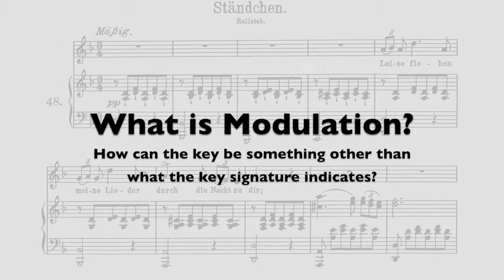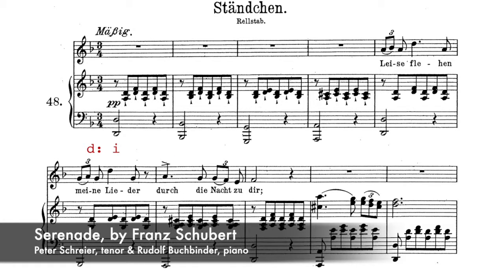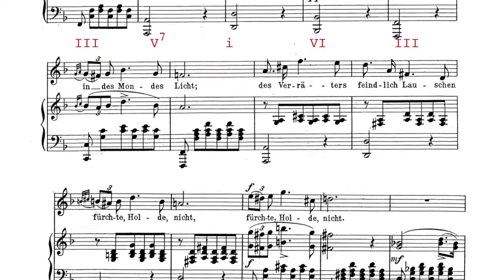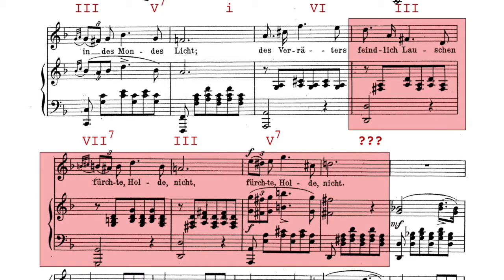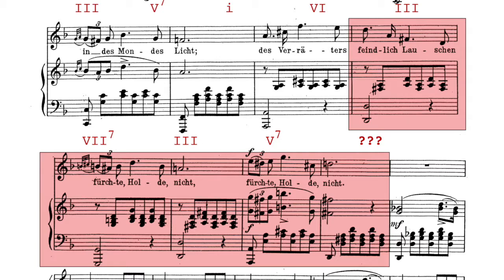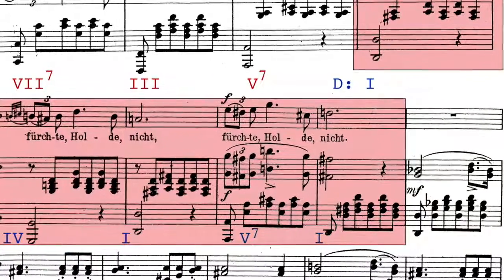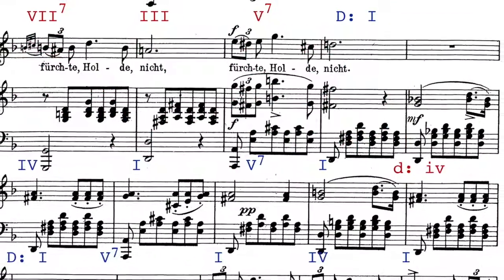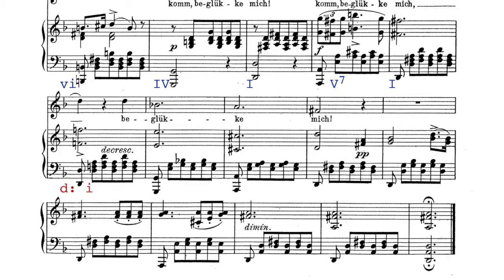What is Modulation?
Without getting into technical details of how it's done, this video explains what it means for music to move into a different key than the one indicated by the key signature.